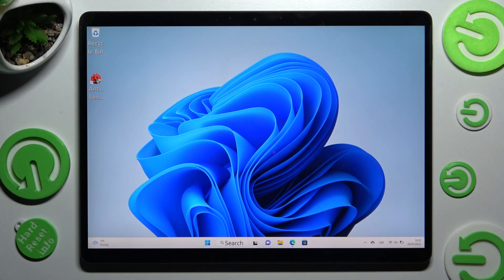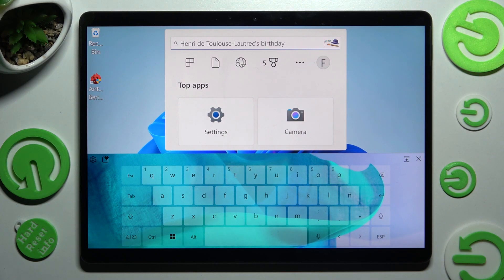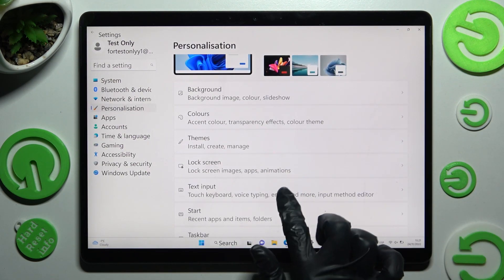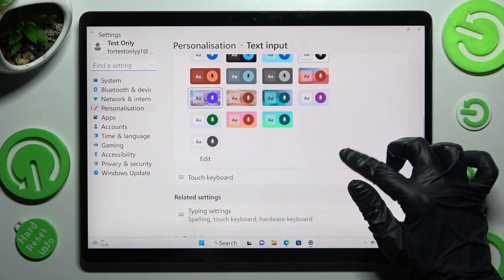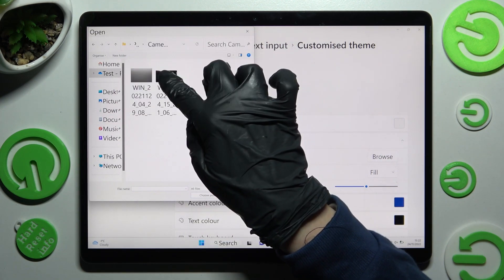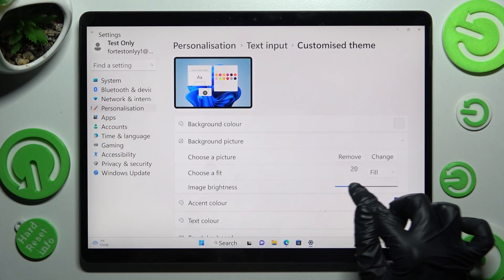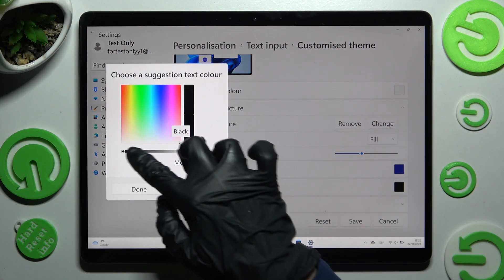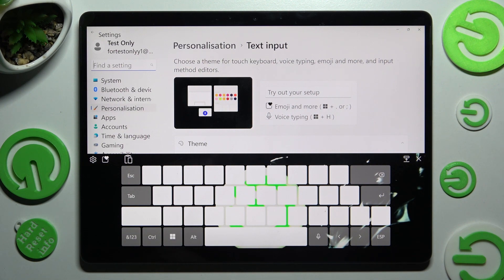MICROSOFT SURFACE PRO 8 - How To Change & Customize Keyboard Theme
Check more info about Microsoft Surface Pro 8 :
To change and customize the keyboard theme on a Microsoft Surface Pro 8, follow these steps:
Open the Windows Settings app by clicking on the Start menu and selecting the gear icon.
In the Windows Settings app, select "Devices" from the list of options on the left side of the screen.
In the Devices settings, select "Typing" from the list of options on the right side of the screen.
In the Typing settings, scroll down to the "Keyboard" section and select "Virtual keyboard".
In the Virtual keyboard settings, you can customize the keyboard theme by selecting from the available options under "Keyboard theme". You can choose a different color scheme for the keyboard, or select a custom image for the keyboard background.
Once you have made your changes, the keyboard theme will be updated automatically. You can see the changes by opening the on-screen keyboard on your Surface Pro 8 by selecting the keyboard icon in the taskbar.

How to change keyboard colors on MICROSOFT SURFACE PRO 8 ?
How to customize keyboard on MICROSOFT SURFACE PRO 8 ?
Can i customize keyboard in MICROSOFT SURFACE PRO 8 ?
How to adjust keyboard for MICROSOFT SURFACE PRO 8 ?